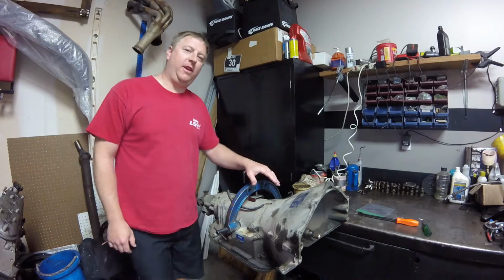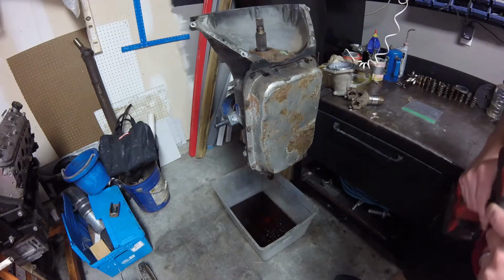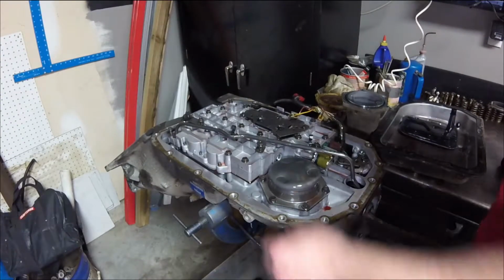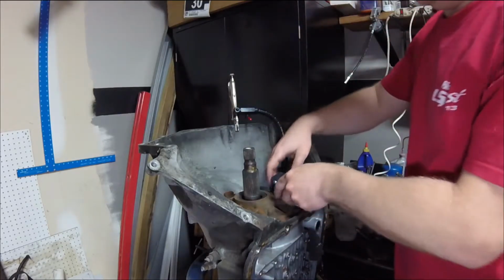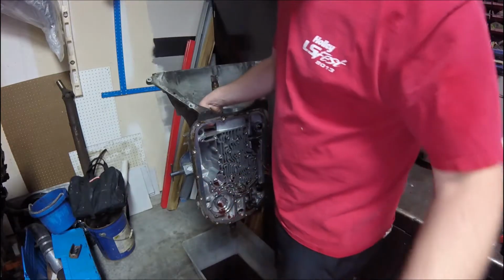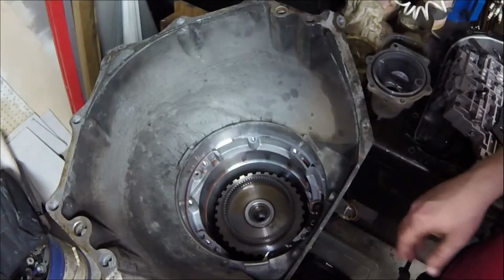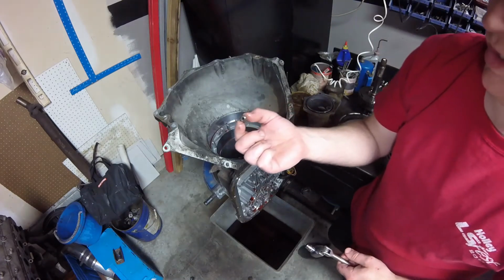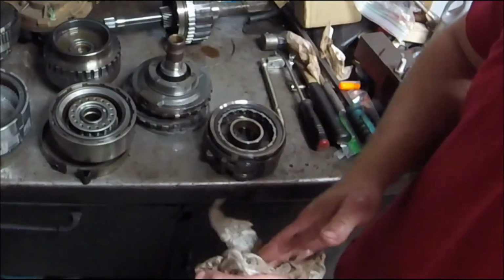How To Build a 4L80E Transmission Part 1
This is a step-by-step guide to rebuilding a GM 4L80E transmission. I purchased this transmission from someone off of FB marketplace for $100. This is my first time completely building a 4L80E and going through it with a fine tooth comb! This series was made for my GM ASEP students during the COVID-19 pandemic as part of their virtual learning. It is long and really shows what all is involved in a complete transmission build.